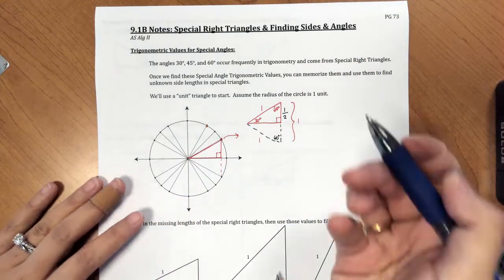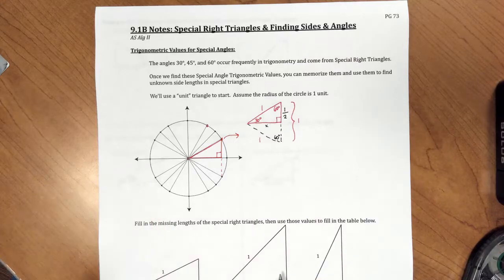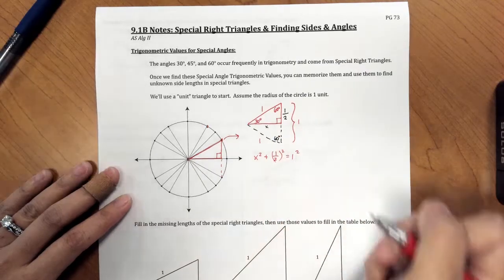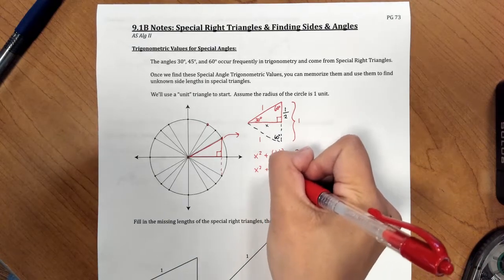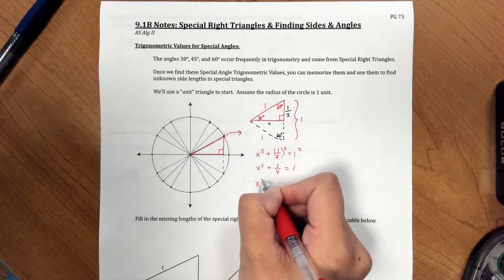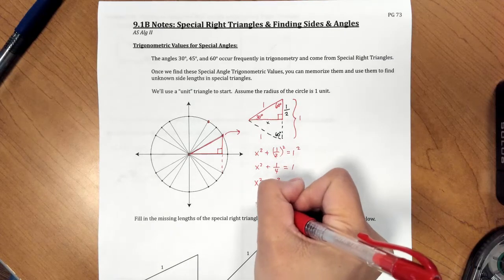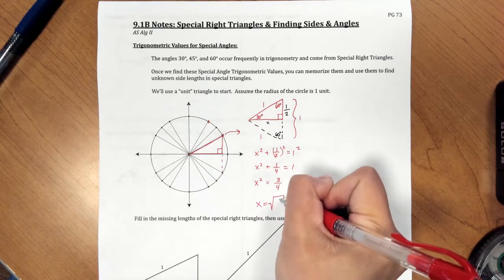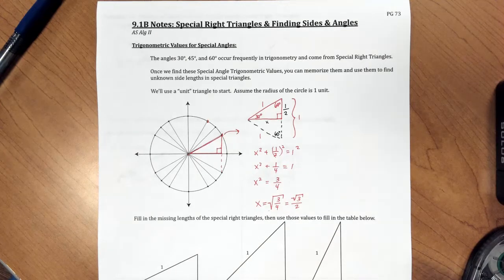9.1B Special Right Triangles (AS 2024)